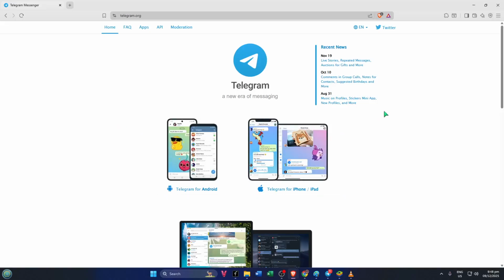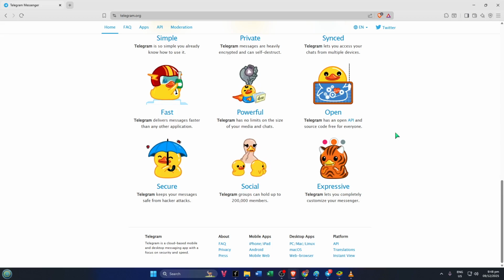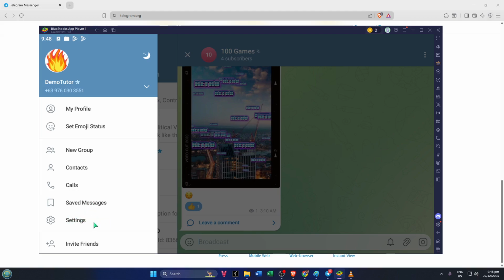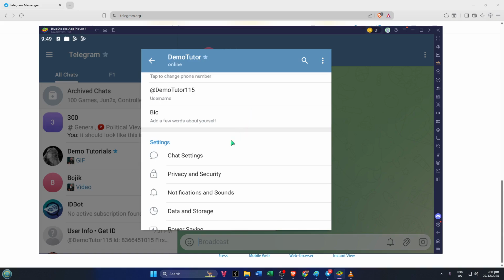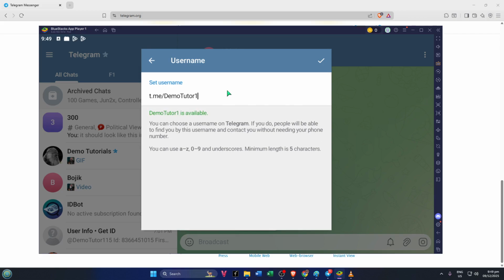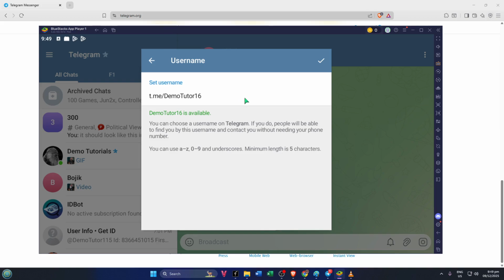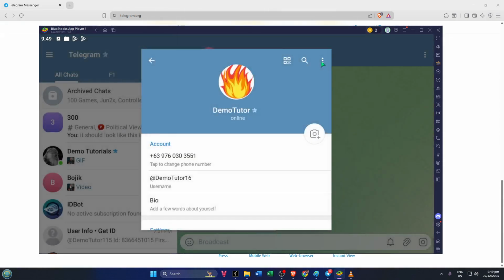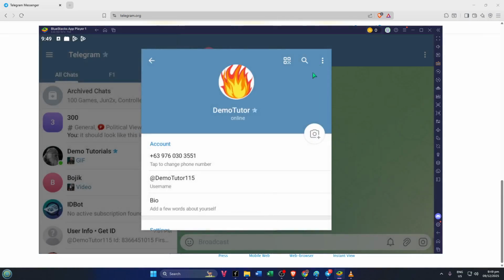How To Change Font Size In Telegram On Windows (Fast Fix) (2026 Method)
How to Change Font Size in Telegram on Windows (2026 Guide)

Learn exactly how to adjust the text size in your Telegram Desktop application for better readability. This tutorial walks you through the interface scaling settings to ensure your messages are easy to read on any monitor resolution.

In this video, you'll learn how to:
✅ Open the Telegram settings menu on Windows
✅ Locate the interface scale and text size options
✅ Adjust the font size for chats and menus
✅ Reset the zoom level to default settings
✅ Improve readability on high-resolution screens

Optimizing your Telegram font size helps reduce eye strain and makes navigating your conversations much more comfortable. Follow these simple steps to customize your desktop messaging experience today.